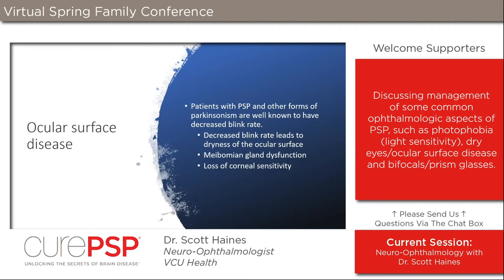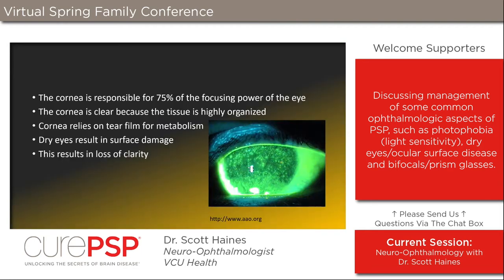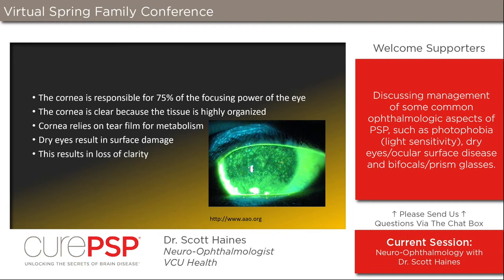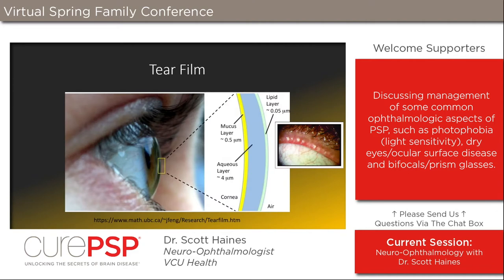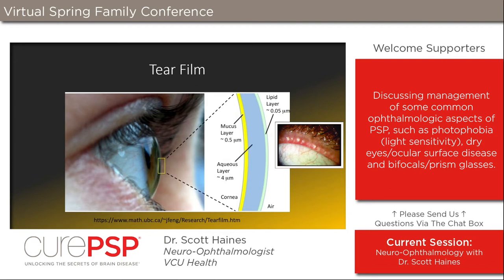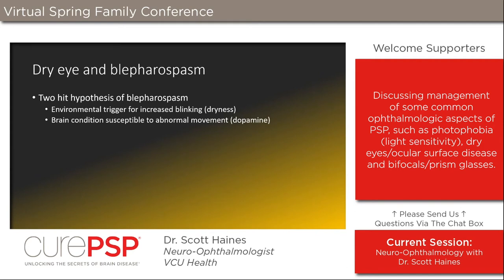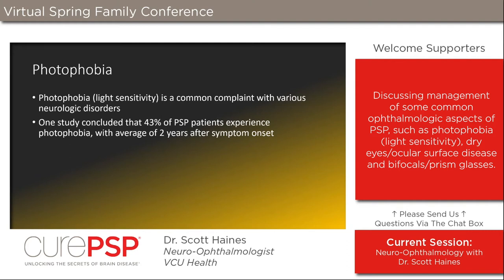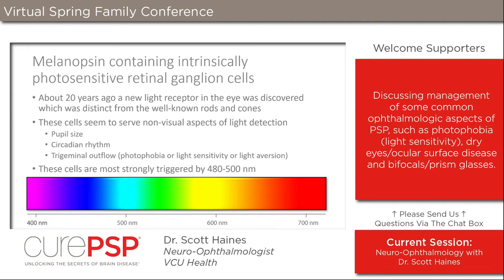Neuro-Ophthalmology, Dr. Scott Haines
Dr. Scott Haines, VCU Health, discusses management of common ophthalmologic aspects of PSP, such as photophobia, dry eyes/ocular surface disease and bifocals/prism glasses.

For more information and resources, please visit: curepsp.org